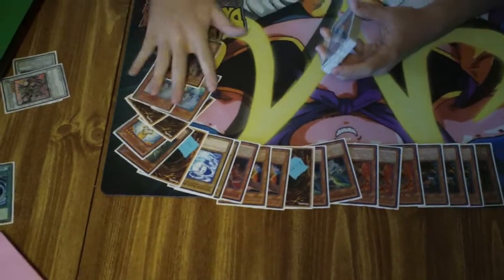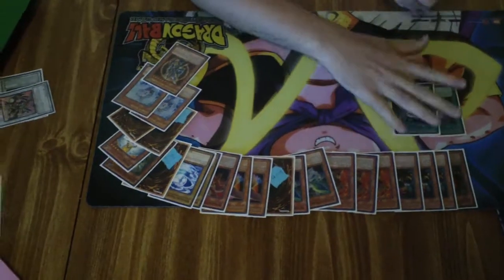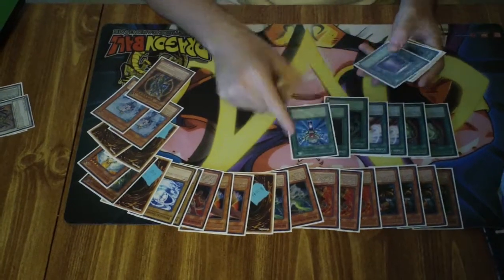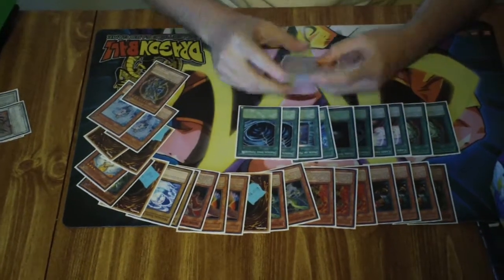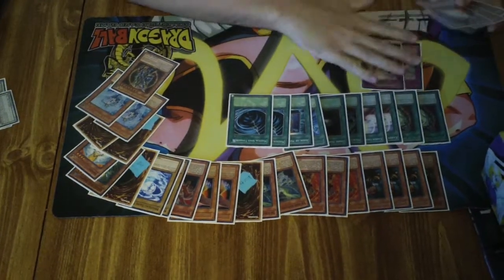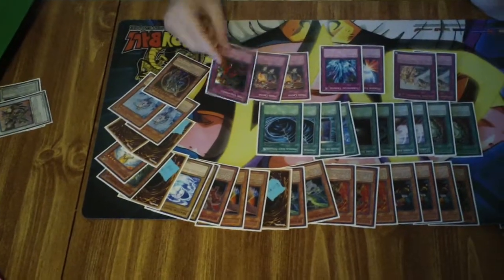Chaos Agents: September 2011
testing a build of chaos agents